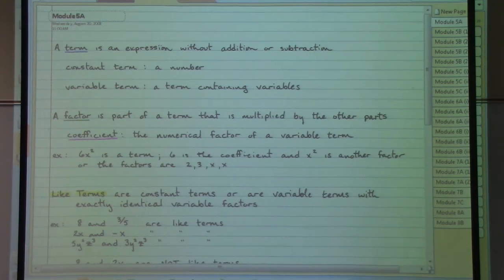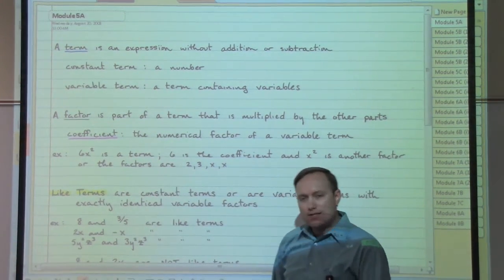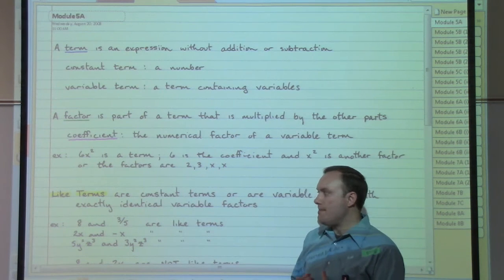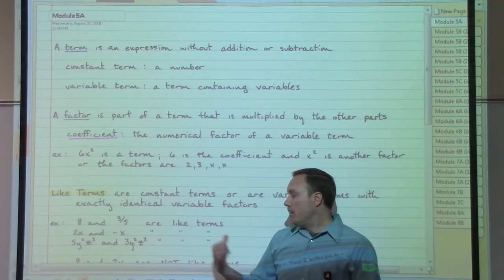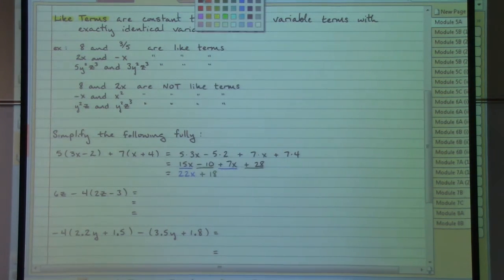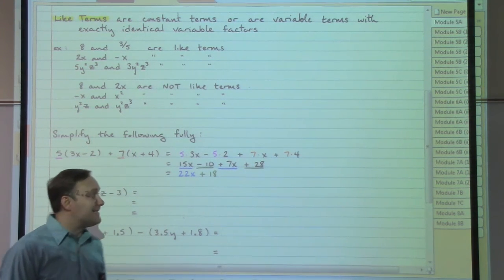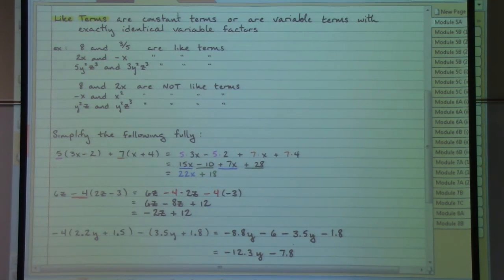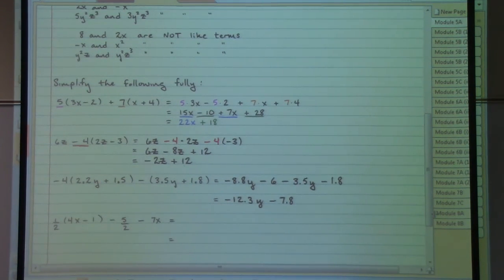Video Notes Module 5A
Reminders about Basic Variable Expressions: Terminology, Distributing, Combining Like Terms